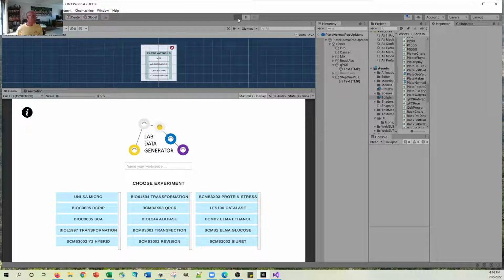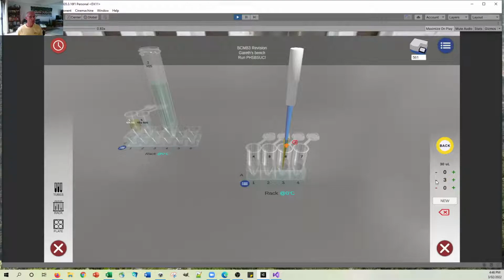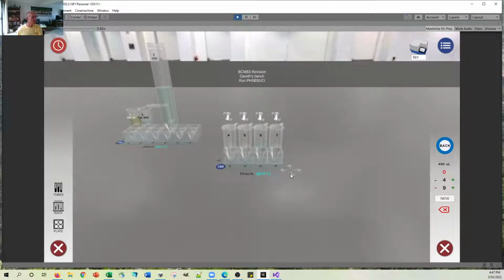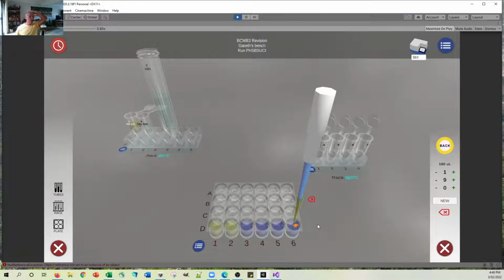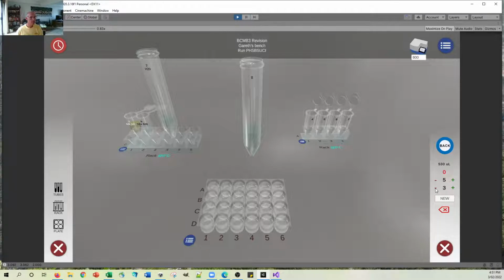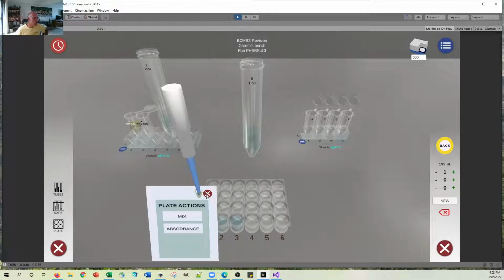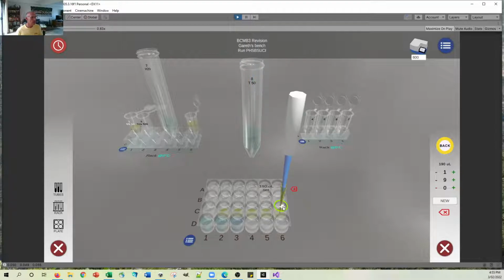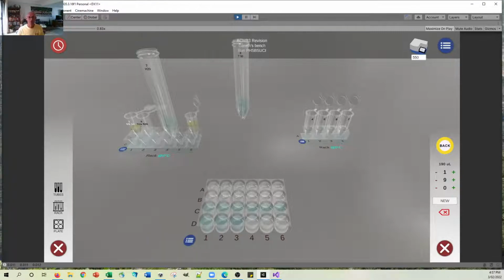Bromophenol Blue - Feb 2022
Rejigging and checking the BCMB3 revision module